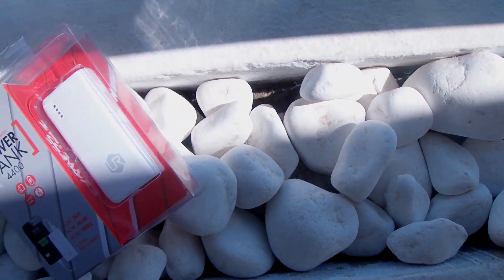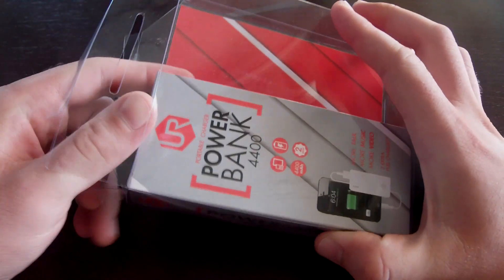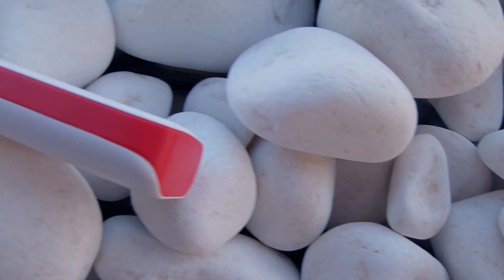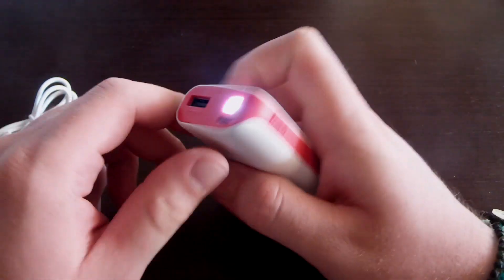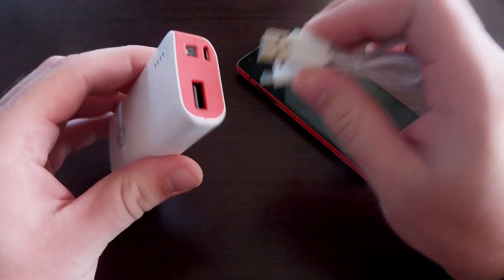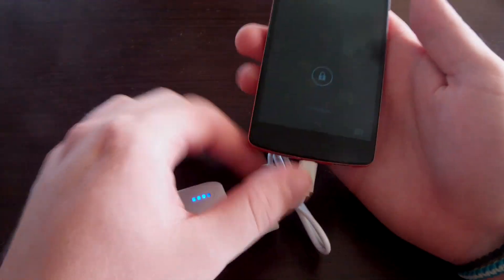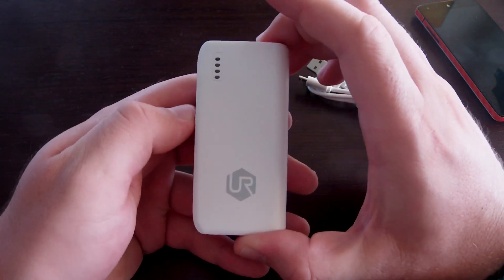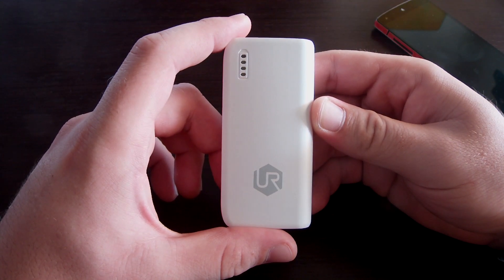Urban Revolt 4400mAh Power Bank - Android Galaxy Greece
A great little power bank for any smartphone/tablet out there. Cheap enough to take the leap and 4400mAh to boot!